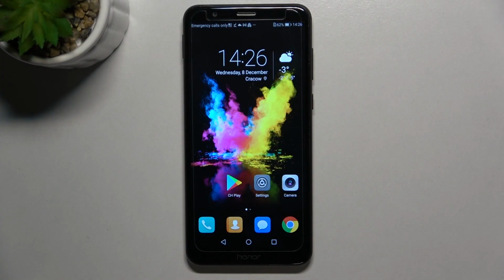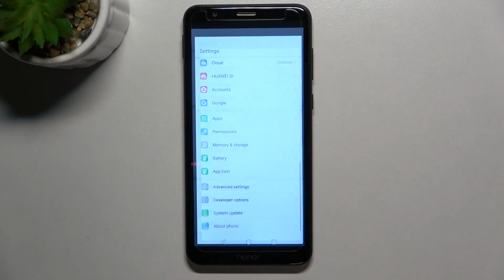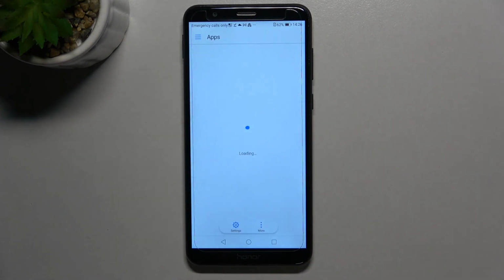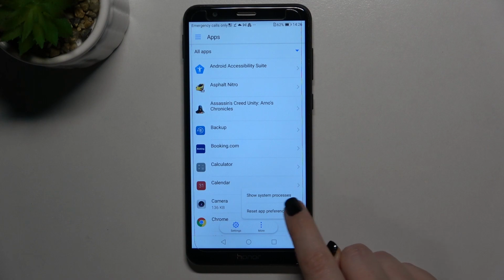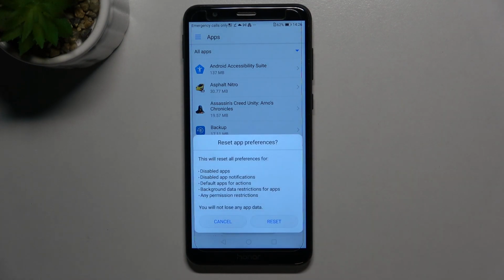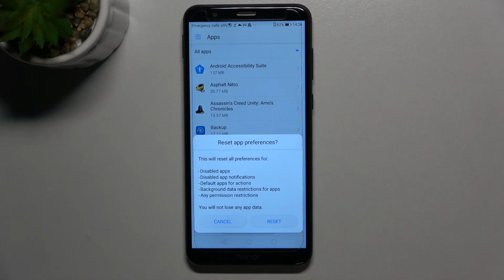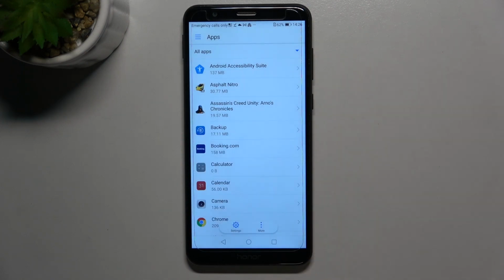How to Reset App Preferences on HONOR 7X – Restore App Defaults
Learn more info about HONOR 7X:
Wondering how to reset app preferences on HONOR 7X? Are you looking for a solution to restore ap defaults on HONOR 7X? Find out the enclosed instructions, where we teach you how to reset app preferences in HONOR 7X. If you want to reset app preferences in your Honor device, follow the presented video tutorial and restore apps in HONOR 7X to default state. Let’s find out the above instructions and restore defaults within a couple of seconds. Visit our HardReset.info to get more top tricks for your Honor smartphone.

How to reset app preferences on HONOR 7X? How to delete app preferences in HONOR 7X? How to reset the app in HONOR 7X? How to restore default app preferences in HONOR 7X? How to restore app settings in HONOR 7X?